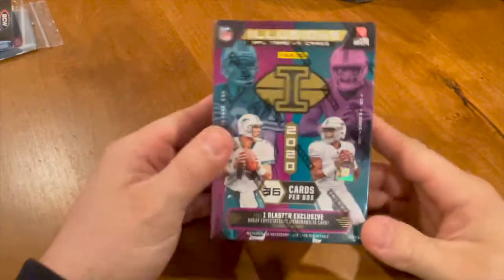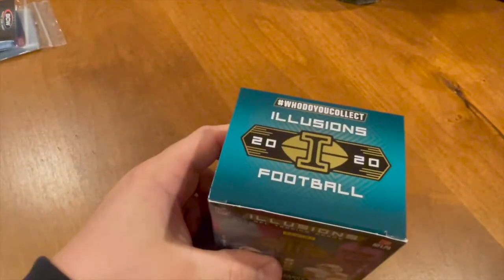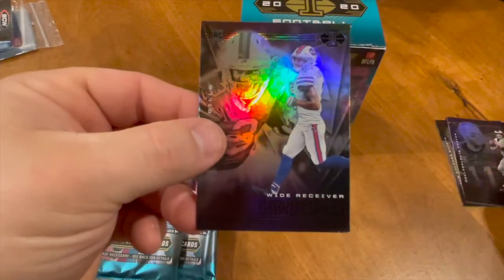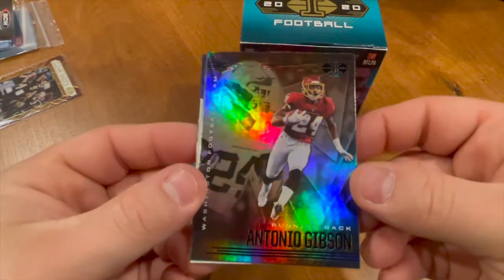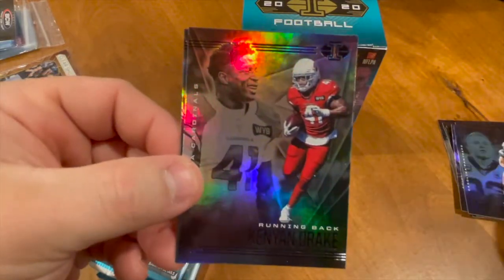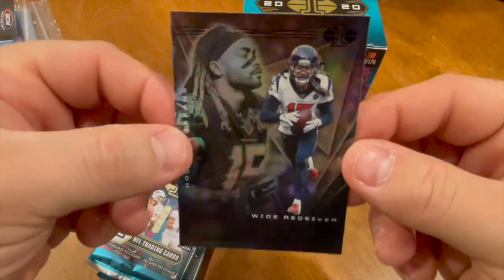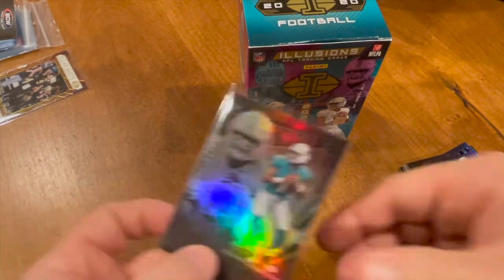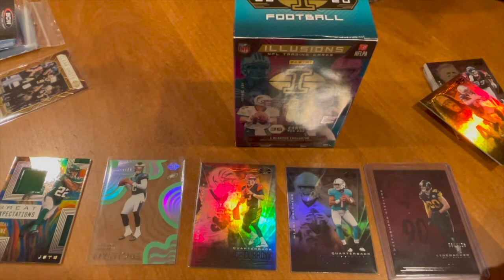2020 Panini Illusions Football Blaster box! (2nd time opening) Solid Rookie Pulls!!!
Love the look of these cards this time around, can't wait till you guys see what's coming next! Got some big pulls coming in our 2020 Panini Illusions Hobby Box. Catch it here this Saturday!